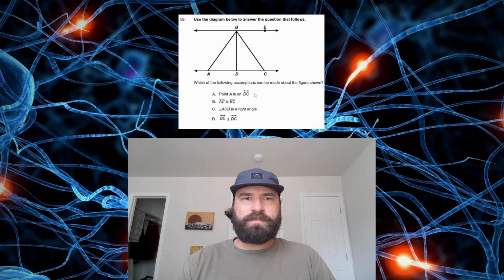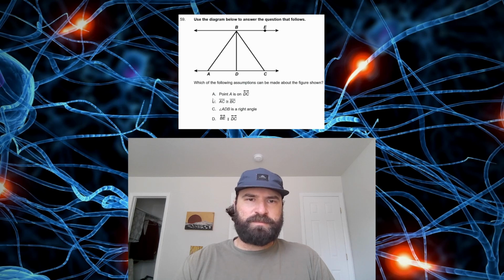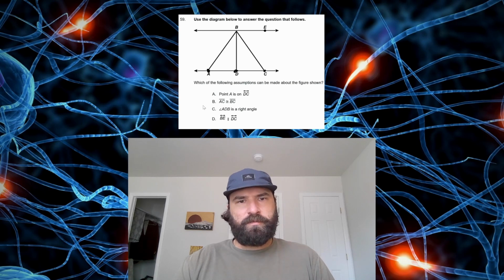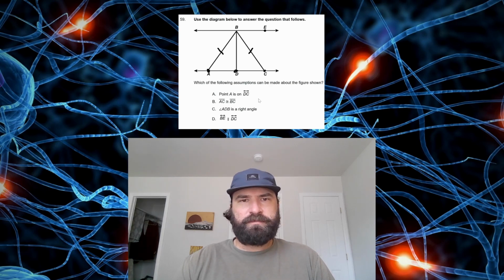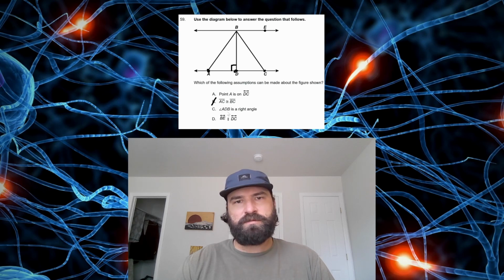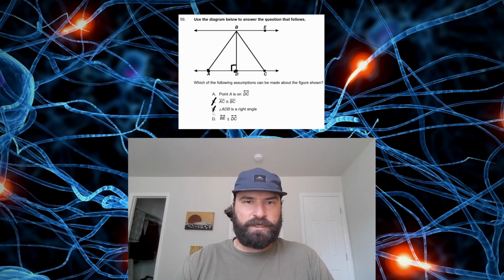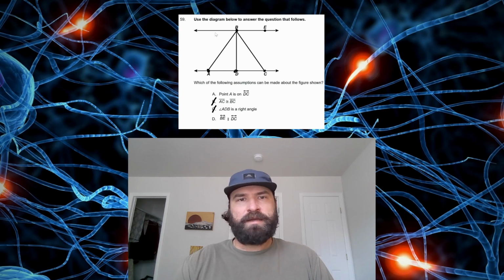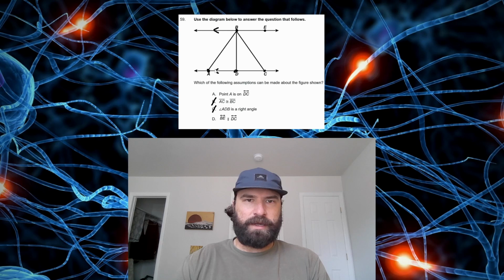MTEL QUESTION: QUICK GEOMETRY PROOF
A question from the middle school math MTEL about a geometry proof